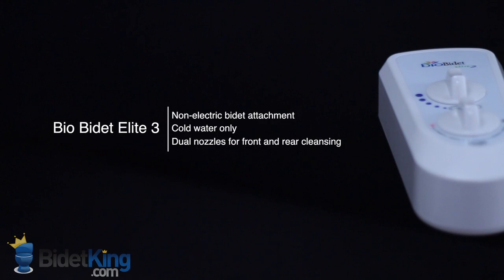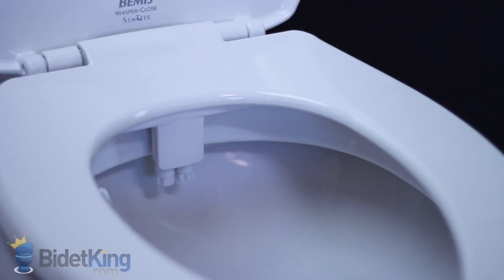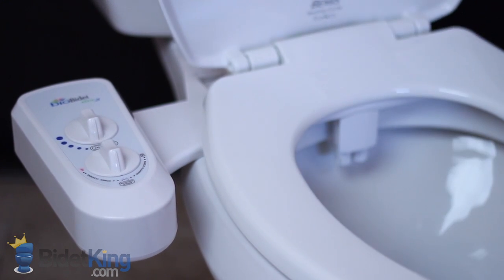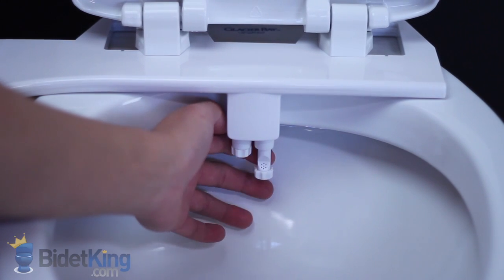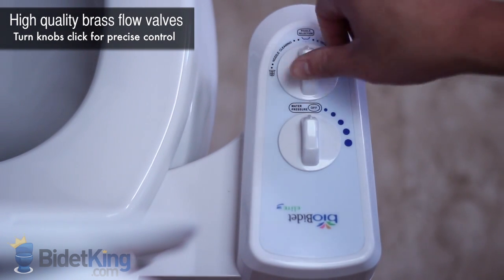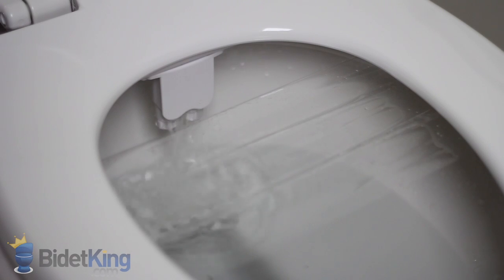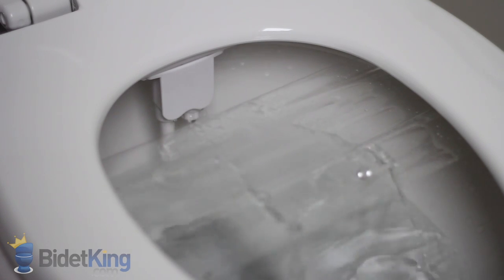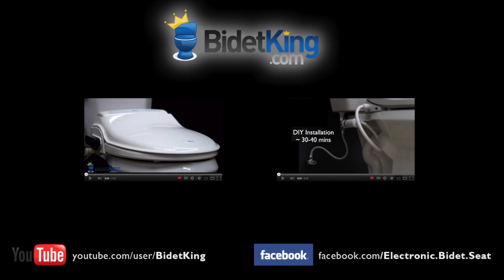Bio Bidet Elite 3 Bidet Review Video - BidetKing.com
This video is a review of the Bio Bidet Elite 3 from BidetKing.com.

The Bio Bidet Elite 3 from BidetKing.com is a non-electric bidet attachment that features dual nozzles for front and rear cleansing.  It's built with a durable ABS plastic body and a high quality brass flow valve.
The Elite 3 is installed underneath your existing toilet seat and is compatible with virtually any residential toilet, except 1 piece toilets with a French curve.
The Elite 3 comes with a 3/8 inch metal T-valve and a braided supply hose.  Since it only uses cold water, installation is a breeze and usually only takes about 15 minutes.
While it may look similar to other products on the market, the Elite 3 sets itself apart with some upgraded features.
The spring loaded wash nozzles stay retracted behind a splash guard when not in use.  Once activated, water pressure pushes the nozzles out to begin cleansing.
The Elite 3 has 3 main functions controlled by the first knob: Nozzle cleaning, rear wash, and front feminine wash.
Water pressure is controlled by the 2nd knob that clicks with each step.
In this demo, we show each of the 3 wash functions.
First we see the nozzle cleaning function.
Then we switch to the rear wash.
And finally the front feminine wash.
Notice how the nozzles stay out of the way, but the water stream is smartly angled up toward your rear.